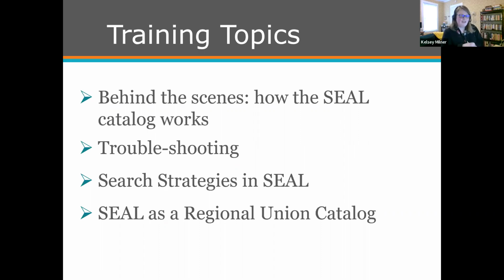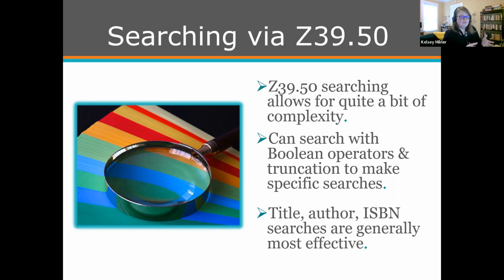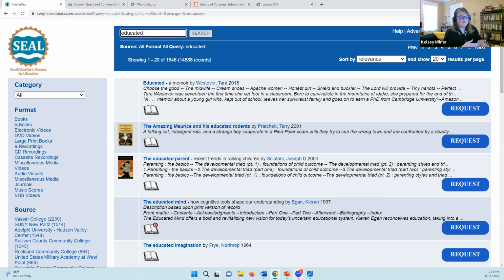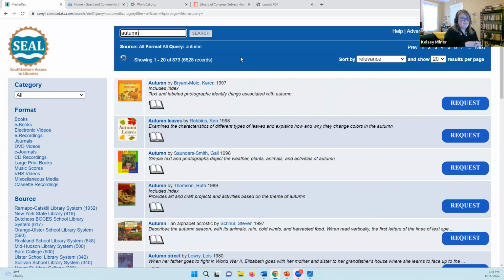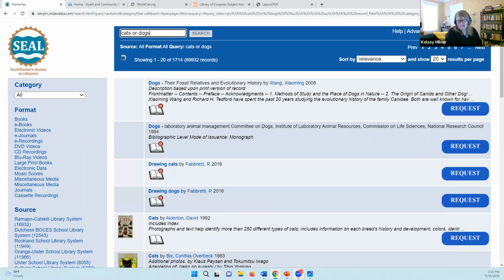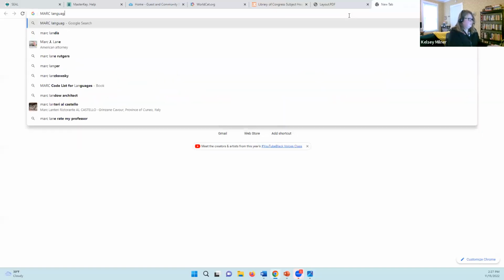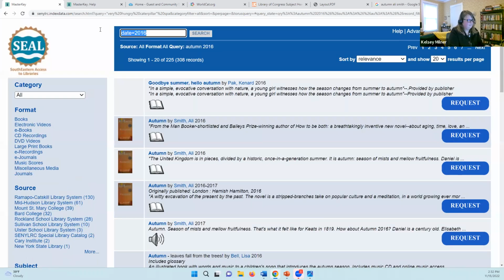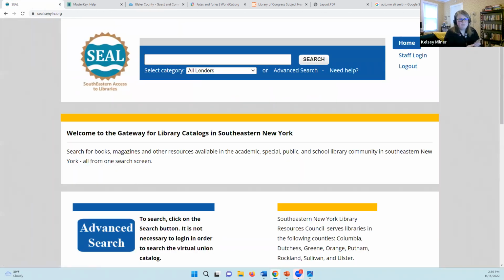Exploring the SEAL Catalog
Have you ever wondered how the SEAL catalog works? This webinar, held November 15, provided a deep dive into the catalog, addressing everything you ever wanted to know (and more!).

Section Timestamps:
00:00 The Tools behind SEAL
08:48 Trouble-shooting issues
14:08 Searching with boolean operators
23:57 Foreign language, format, and call number searching
29:54 SEAL as a Union Catalog